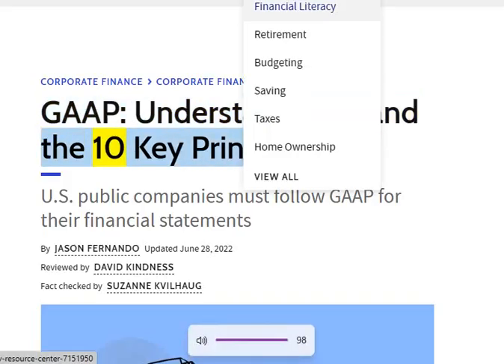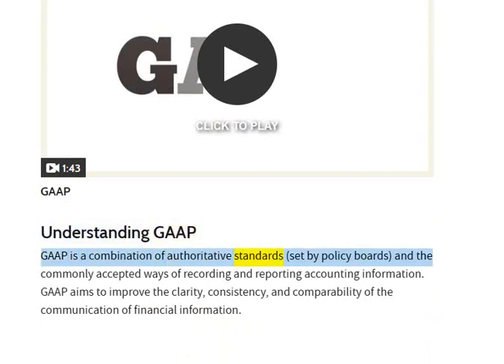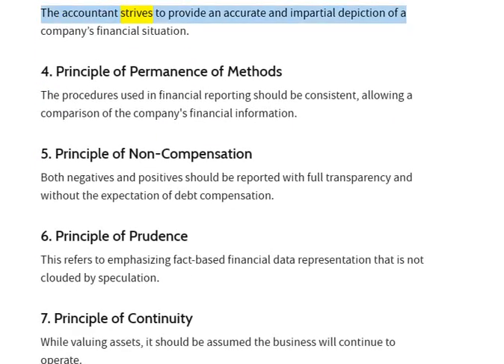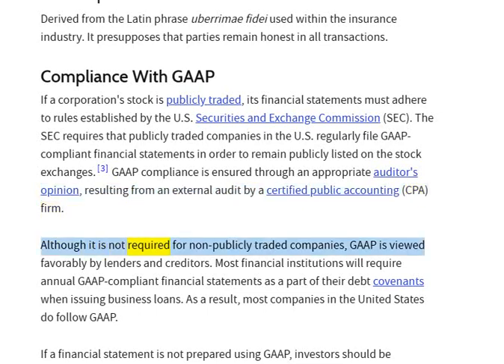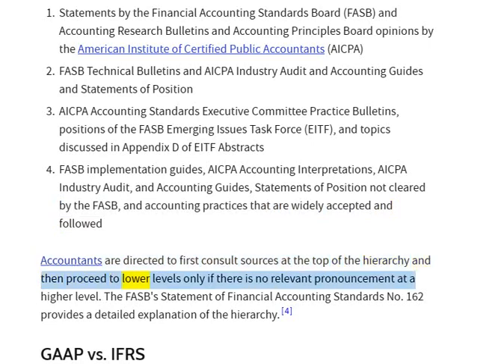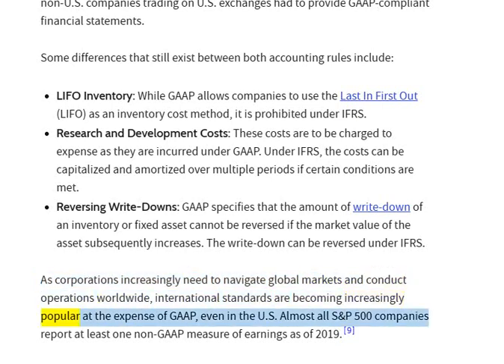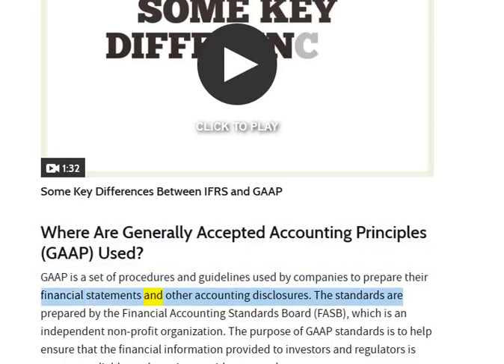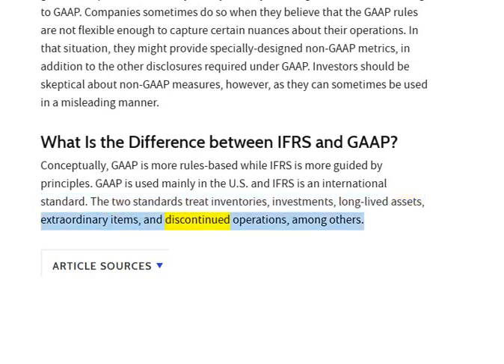🟢GAAP: General Accepted Accounting Principles. 🔥🔥🔥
🟢GAAP is guided by ten key tenets and is a rules-based set of standards. It is often compared with the International Financial Reporting Standards (IFRS), which is considered more of a principles-based standard. IFRS is a more international standard, and there have been recent efforts to transition GAAP reporting to IFRS.

🟢 The Grassroot-Philosophy:
Be Truthful, Wise, Harmonious, Bold, Brave, Firm, Strong and Happy.

LOVE is our FREQUENCY.

🟢 OUR DISCLAIMER FOR CLOSUER: WITHOUT PREJUDICE; All Fundamental Rights & Freedoms Reserved Explicitly.
2. Our information is intended to enlighten, and is not to be construed, as legal advice.
3. Viewers & listeners should check or qualify every fact and legal citation for yourselves to form their own opinions and/or conclusions.
4. The viewers & listeners should get the assistance of a lawful counsel, if you think you need it.